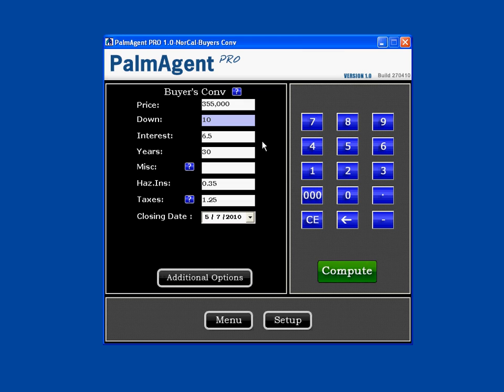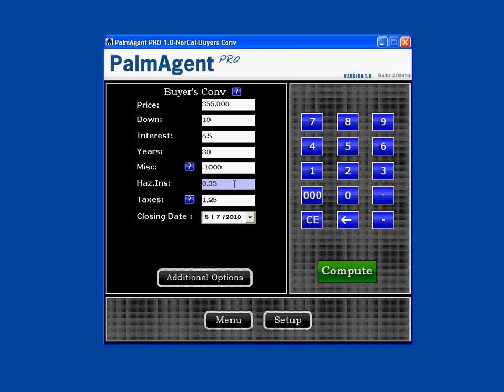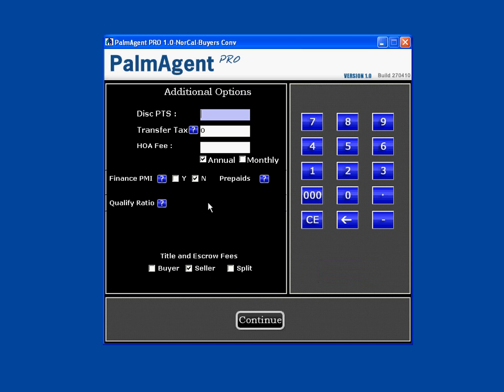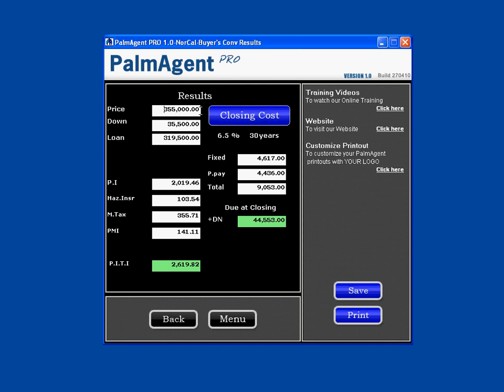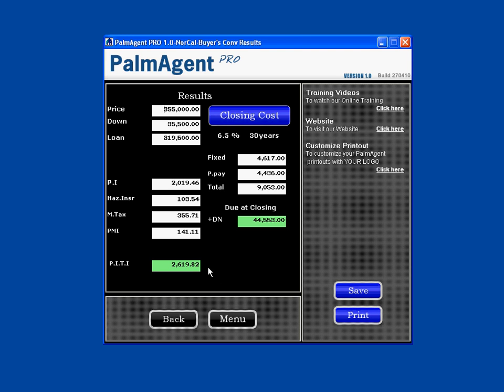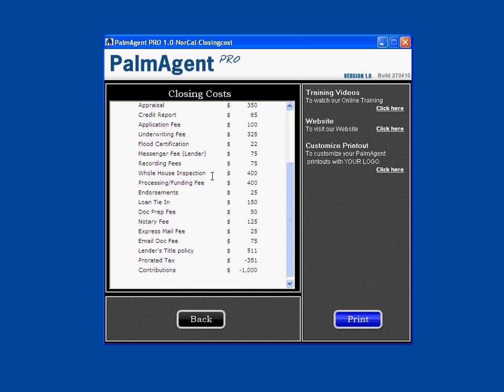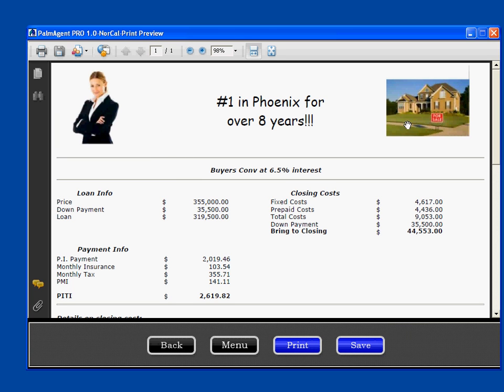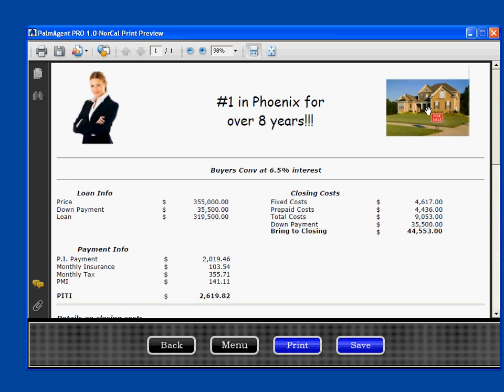PalmAgent PRO Buyer's Quick Estimate- Conv.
Working with buyer's who ask you about payment, closing costs and more?  Use PalmAgent PRO's Quick Estimate with a Conventional loan to answer their questions in seconds.